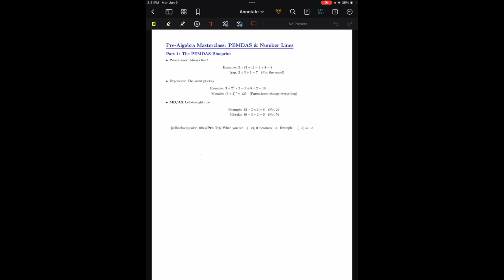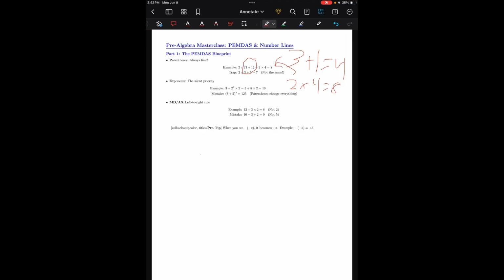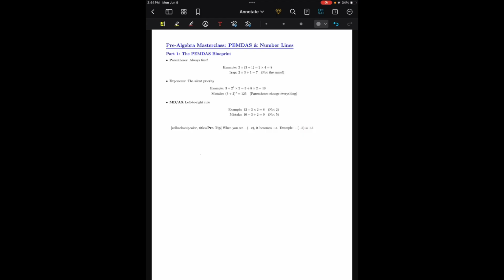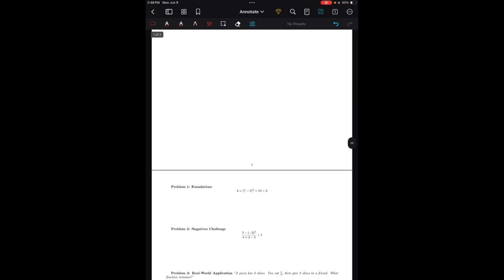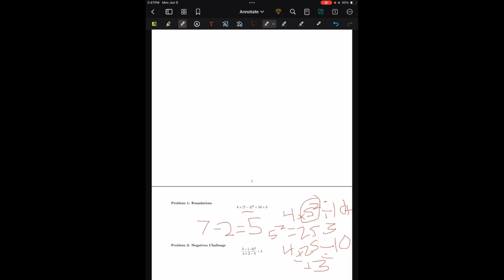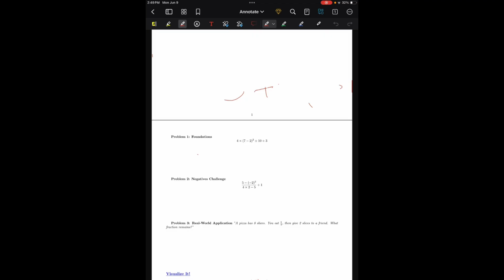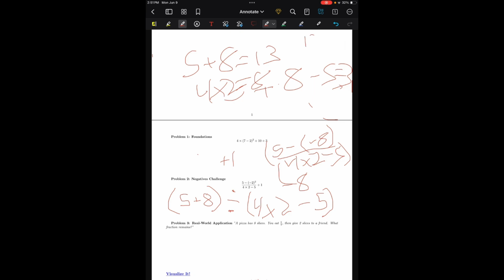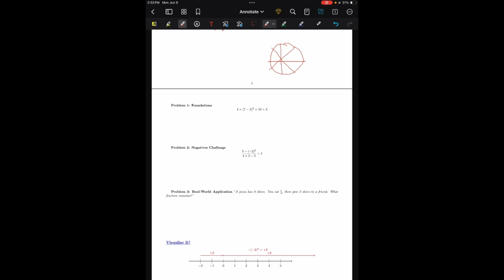Prealgebra Mastery Lesson 1: PEMDAS